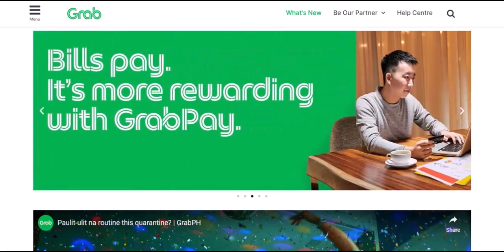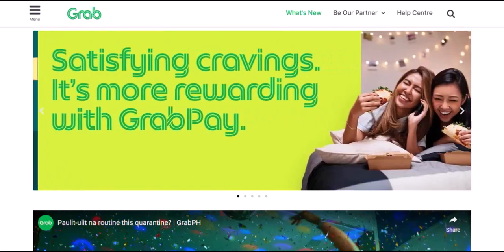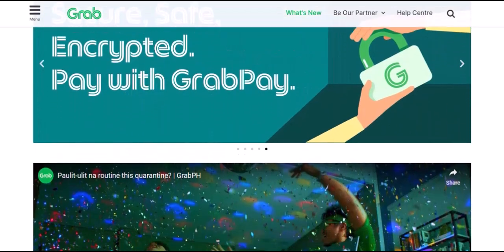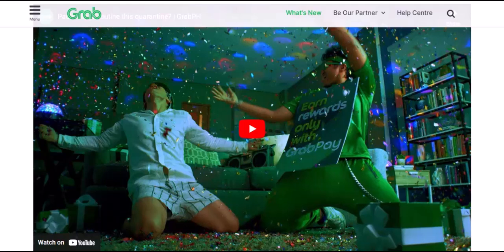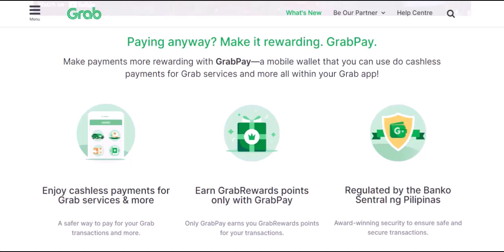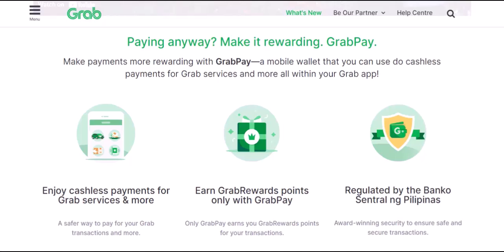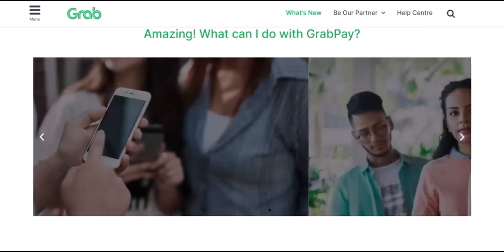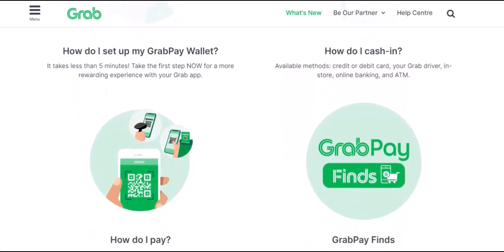How to activate GrabPay later?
In this video we talk about How to activate GrabPay later